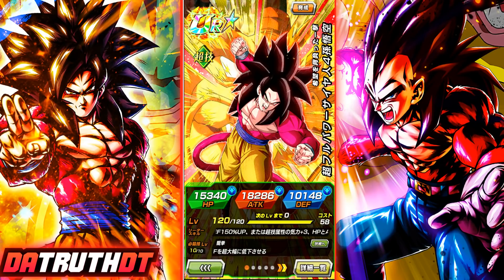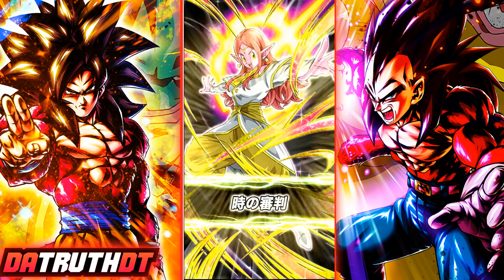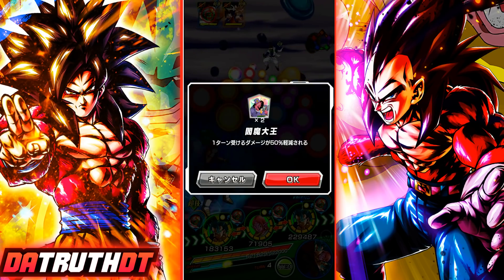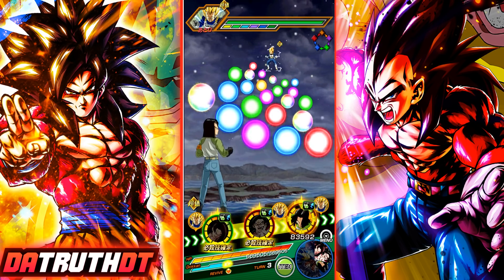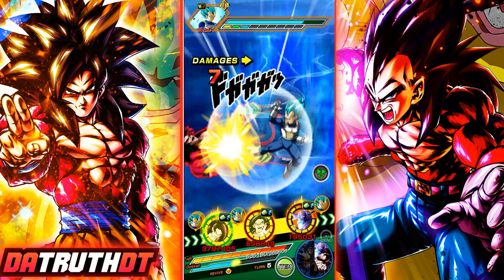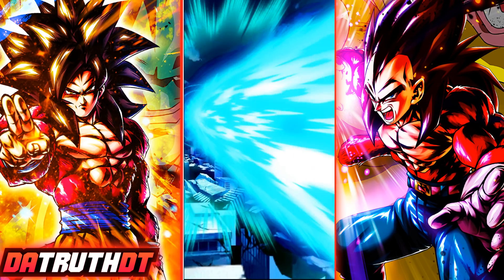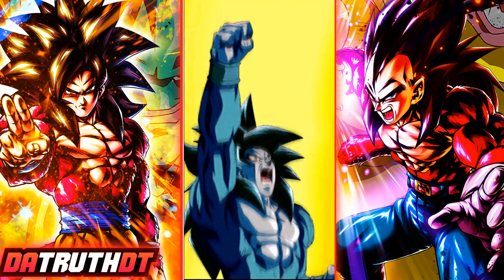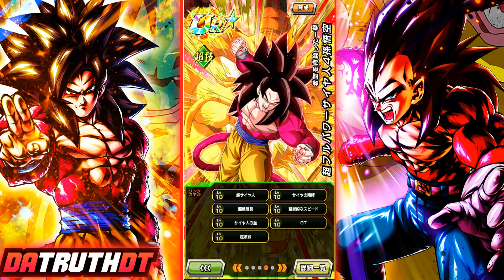STILL AMAZING!! LEVEL 10 LINKS 100% RAINBOW STAR TEQ FULL POWER SSJ4 GOKU! (DBZ: Dokkan Battle)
Video Title: STILL AMAZING!! LEVEL 10 LINKS 100% RAINBOW STAR TEQ FULL POWER SSJ4 GOKU! (DBZ: Dokkan Battle)